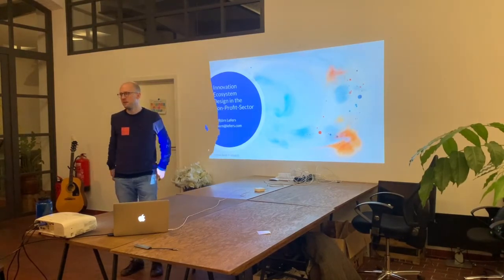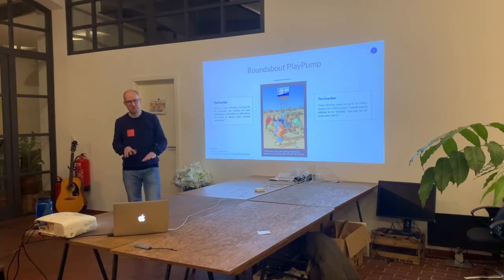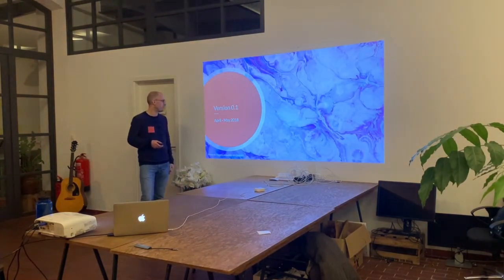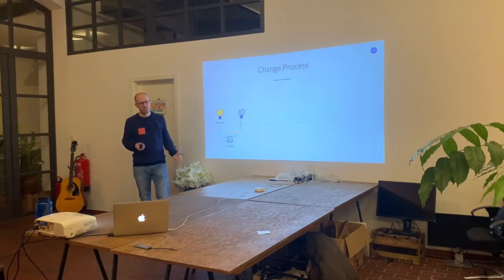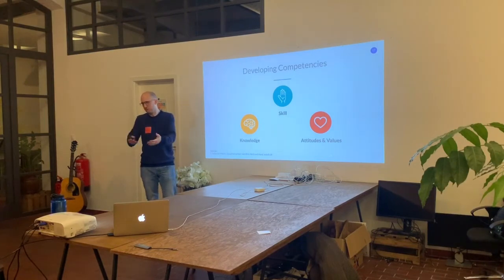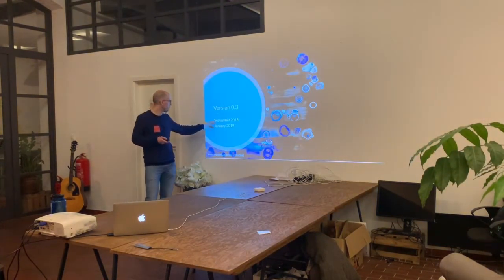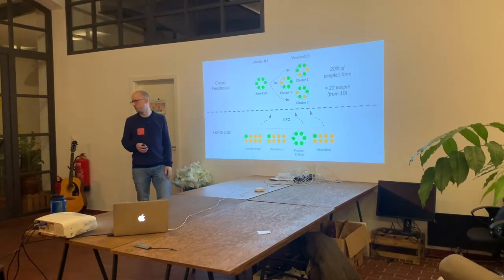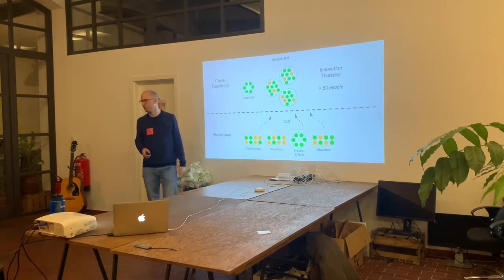Innovation Ecosystem Design in the Non-Profit Sector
Recording from PoDojo Studio Meetup, Feb 6th 2020, Innovation Ecosystem Design in the Non-Profit Sector
by Björn Lefers, Kiron

In the past 50-60 years the african continent has received around 2 trillion dollars in development aid, but there is no scientific evidence that it had any positive impact; some renowned scientists even argue that the impact is negative. Why is that? And how can we change it?

Björn Lefers argues that we need to help people develop the competencies needed for agile and lean ways of working together and collectively tackle the systemic conditions within the non-profit sector that often impede innovation and impact.

In this talk Björn shares his lessons learned from facilitating change at Kiron, a non-profit organization that provides refugees with digital learning opportunities for academic, professional and personal growth. He wants to inspire other organizations to increase their impact.

Björn Lefers is an innovation expert working at the intersection of sustainability and education; education to better prepare people for a rapidly changing world and sustainability to make sure that world still exists when they’re finished.